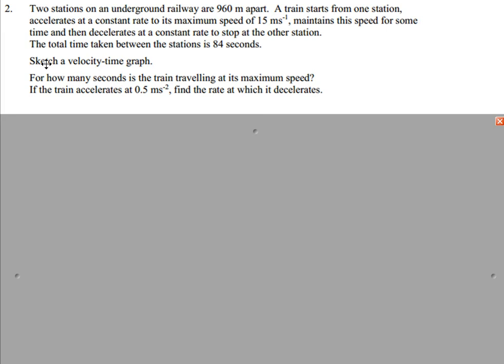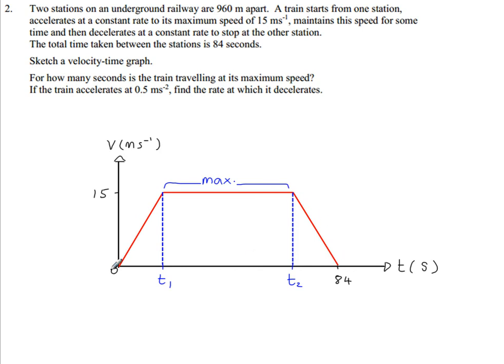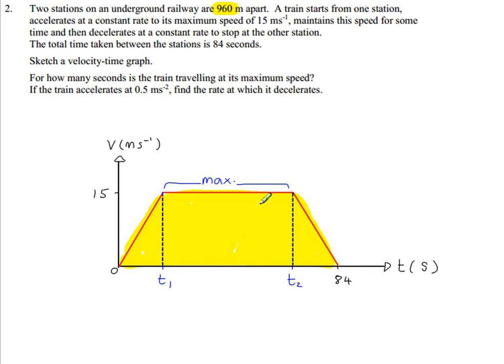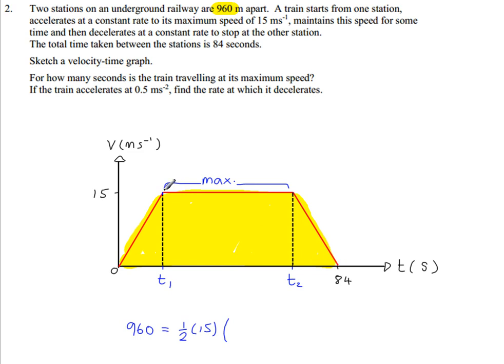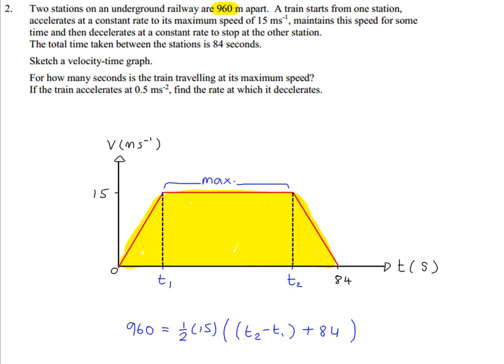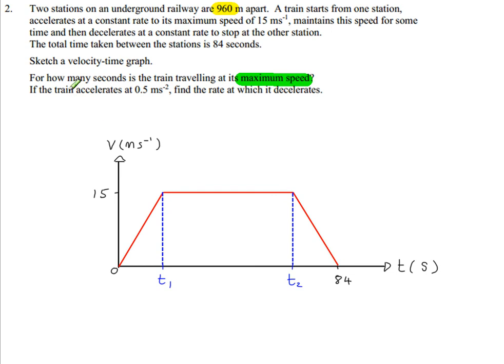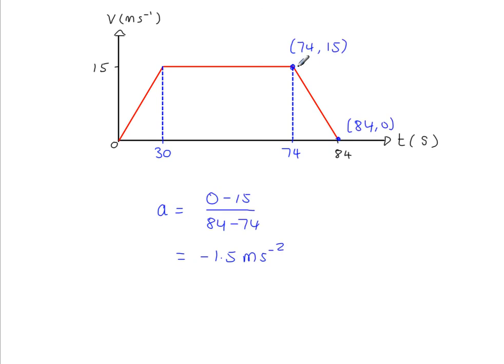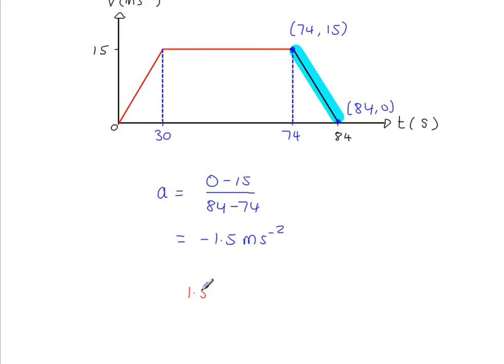Multistage problems - example 2